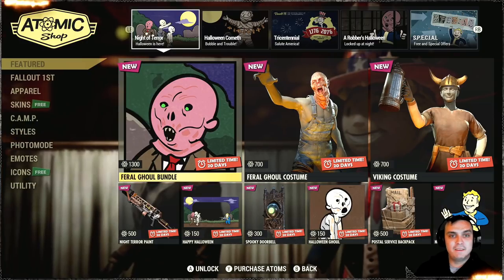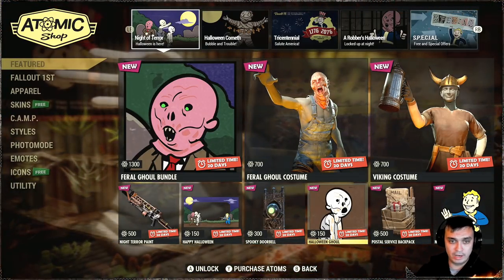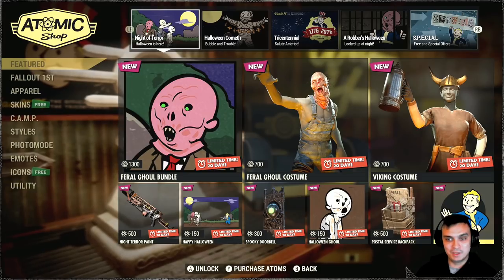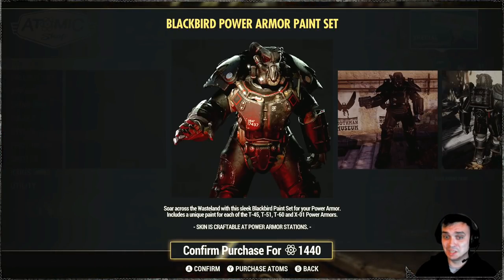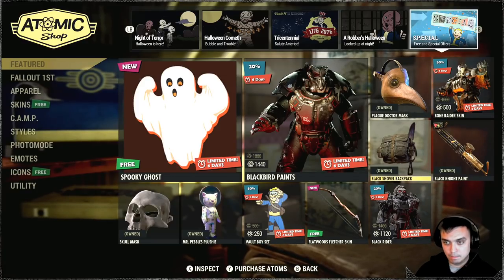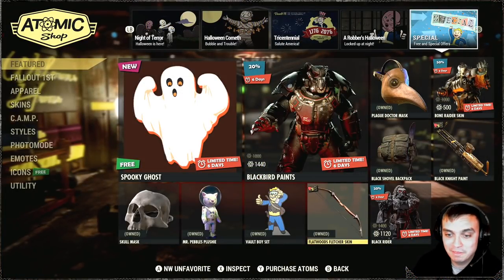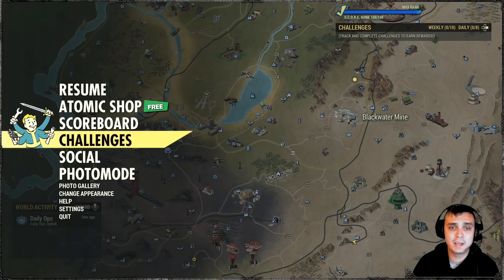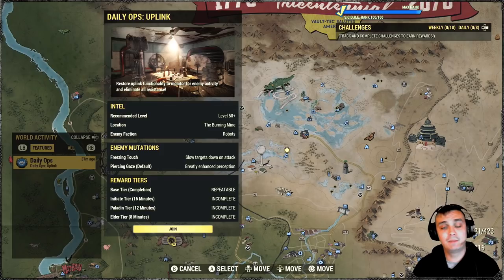Fallout 76 Atom Shop | Spooky Ghoul Bundle | Viking Costume | Night Terror Gauss Rifle Paint & More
⭕ Fallout 76 Robber Halloween Bundle Review Fallout 76 Robber Halloween Bundle Review
⭕ Fallout 76 Black Cat Bundle Review Fallout 76 Black Cat Bundle Review

⏱Video Timestamps⏱
00:00 - Intro
00:39 - Night of Terror - Atom Shop
07:07 - The Sections of Atom Shop Didn't Change
08:55 - S.P.E.C.I.A.L  - Atom Shop
16:22 - Daily Score
17:30 - Weekly Score
21:42 - Daily Ops
22:02 - Outro